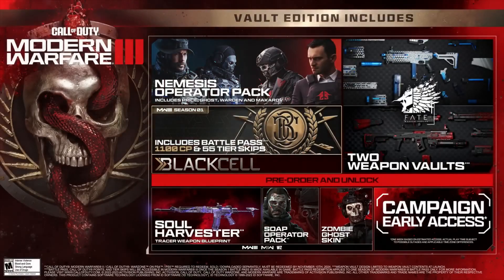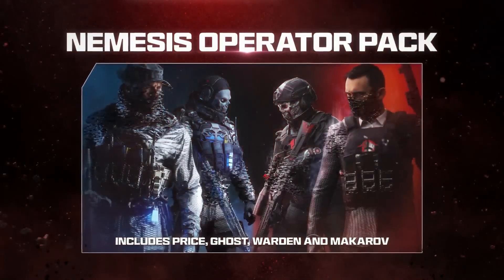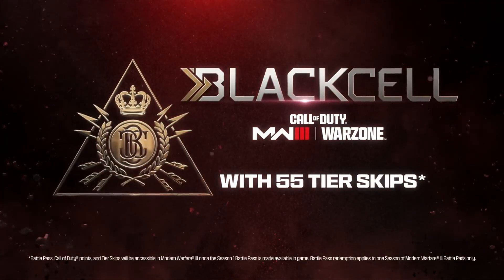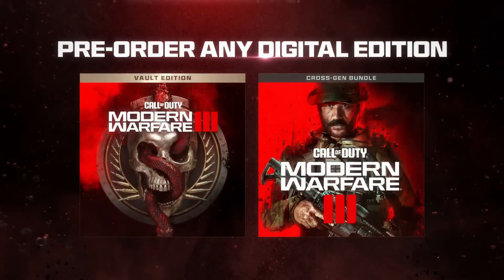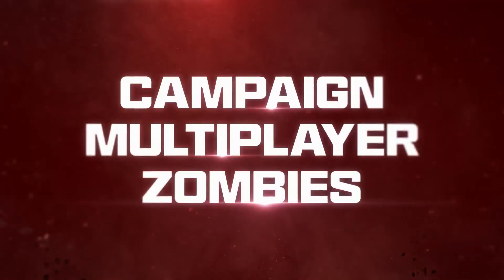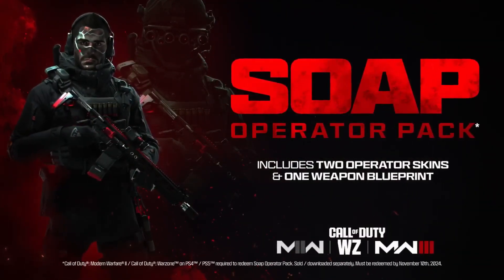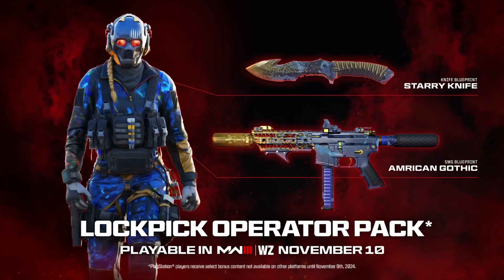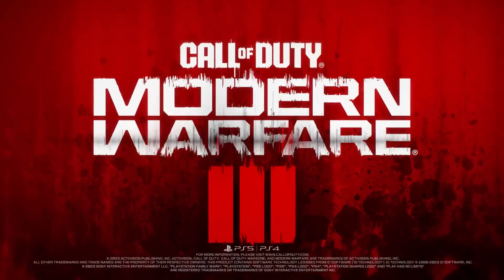Call of Duty Modern Warfare 3 - Official Preorder Game Overview Trailer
Upcoming New Games Trailer

Keep Watching